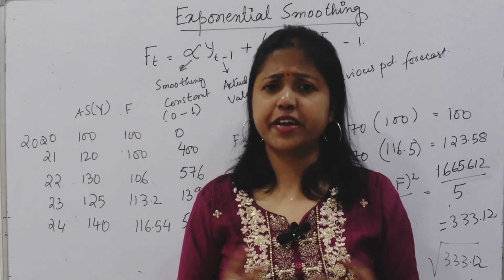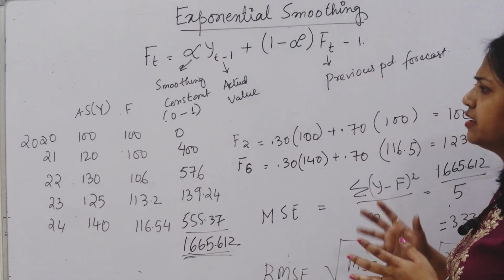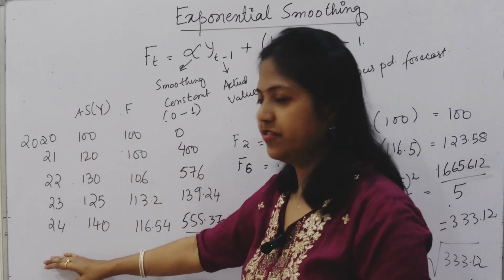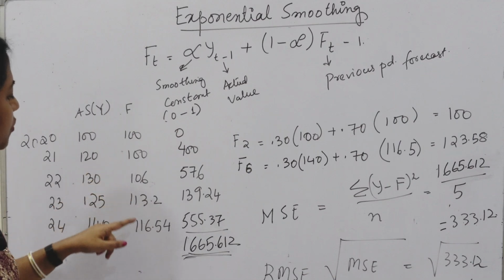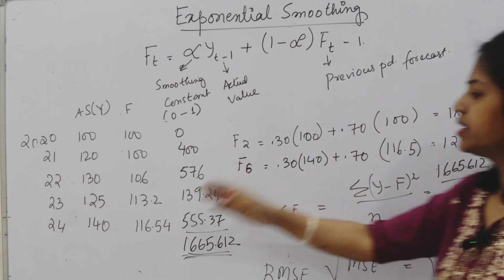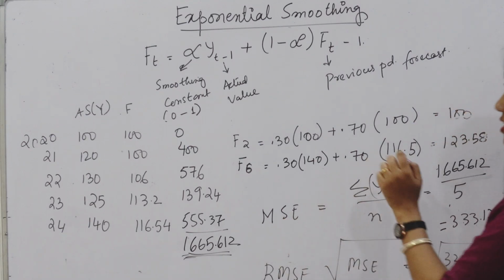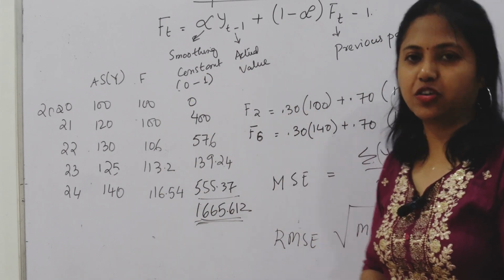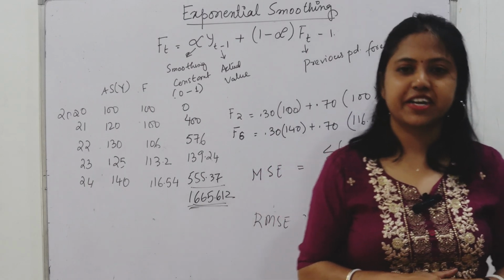Exponential Smoothing in Forecasting | Time Series Analysis | B.Com | M.Com | BBA | MBA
In this video, we explain Exponential Smoothing, an important method of forecasting in statistics, business analytics, and financial management. This technique is widely used in time series analysis to predict future values based on past data.

We will cover:
✅ What is Exponential Smoothing?
✅ Types of Exponential Smoothing (Single, Double, Triple)
✅ Applications in Business, Economics, and Finance

This lecture is useful for B.Com, M.Com, BBA, MBA students and anyone preparing for financial management, managerial economics, and quantitative techniques.